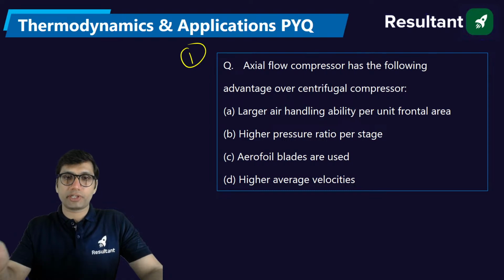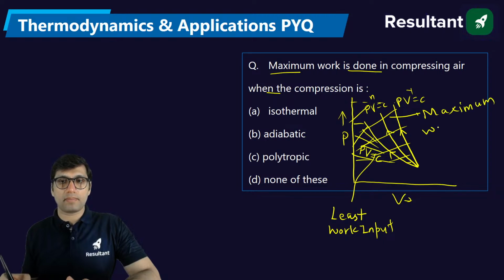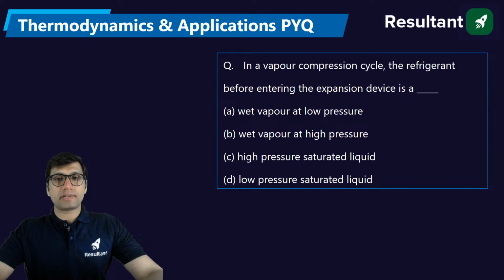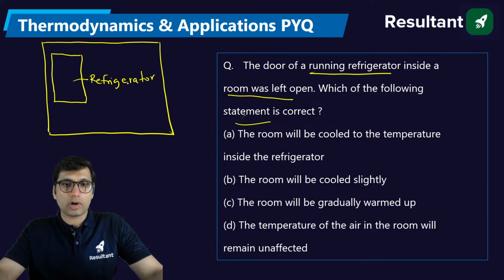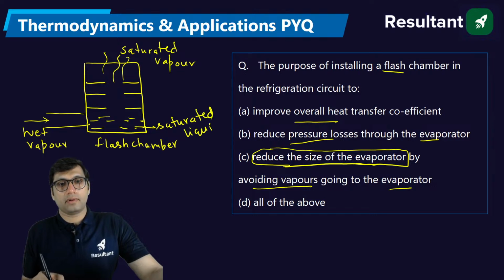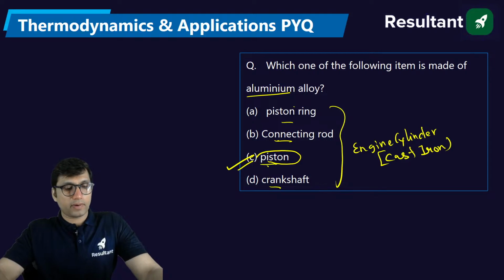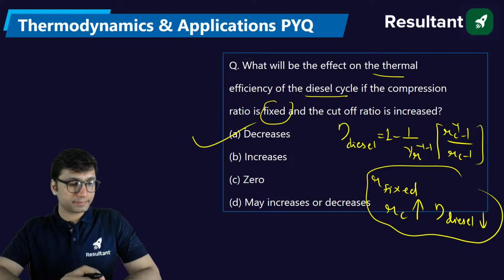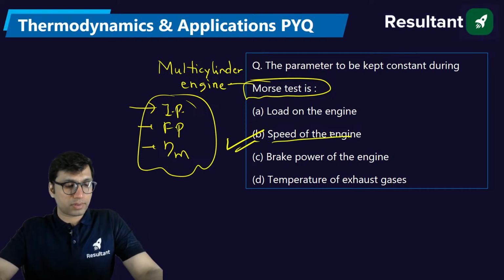RRB JE 2024 | Thermodynamics Application - Previous Year Questions | Game Changer Series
Please fill out the Google form for RRB JE 2024 Exam Guidance to help us understand your needs and provide tailored support for your preparation.

✅ Exam : RRB JE 2024
✅ Subject : Thermodynamics Application
✅ Topic :  Previous Year Questions (PYQs)
✅ In this Video (By Vikas Sir ):
"Join our expert educator, Vikash Sir, in this informative video as he delves into the application of Thermodynamics through previous year questions, a crucial part of our Game Changer Series for the RRB JE 2024 exam. In this session, Vikash Sir focuses on solving some of the most significant and frequently asked application-based questions from past exams, providing detailed explanations and practical problem-solving strategies. With his clear and insightful teaching approach, Vikash Sir breaks down complex thermodynamic concepts and their real-world applications, making it easier for you to grasp and apply them effectively during the exam. Key topics covered include the application of the laws of thermodynamics, heat engines, refrigeration cycles, and energy conservation principles, ensuring you build a solid understanding of how these principles are used in engineering contexts. Vikash Sir also shares valuable tips on time management, strategic answering, and avoiding common errors to enhance your performance in the exam. Whether you're revisiting these concepts or looking to strengthen your problem-solving skills, this video is an essential resource for your preparation. Don’t miss the opportunity to learn from one of the best educators in the field. Together, let’s work towards acing the RRB JE 2024 exam!"
Resultant is a one-stop solution for all Engineering Exams, including online AE/JE coaching for Civil Engineering & Mechanical Engineering branch.
Subscribe to this channel to access video lectures, RRB JE LIVE classes, exam analysis, AE/JE guidance, and exam notifications, and get updates on Exam Patterns, Syllabus, Results, Tips, and free AE/JE online coaching and Strategy to crack all AE/JE Exams with flying colors.

rrb je 2024 official notification out,
rrb je 2024 syllabus,
thermodynamics application previous year question rrb je pdf,
thermodynamics exam questions and answers pdf,
thermodynamics multiple choice questions with answers pdf download,
engineering thermodynamics exam questions and answers pdf,
thermodynamics questions and answers,